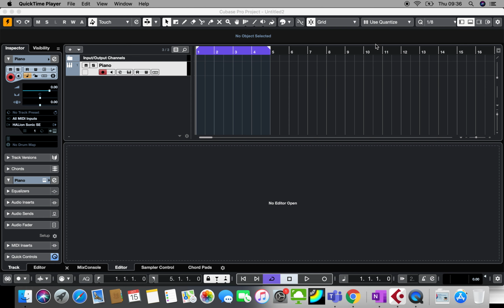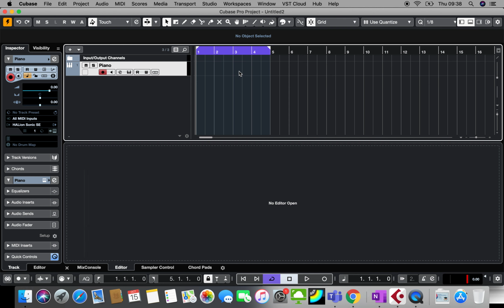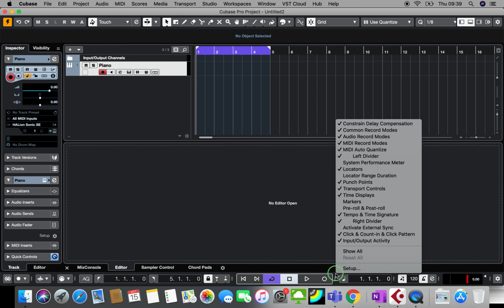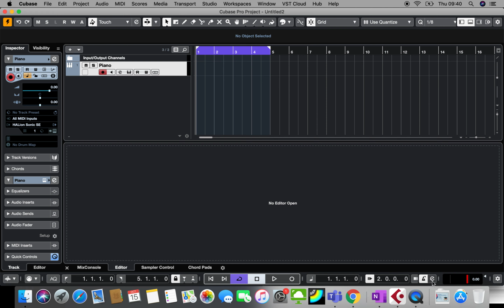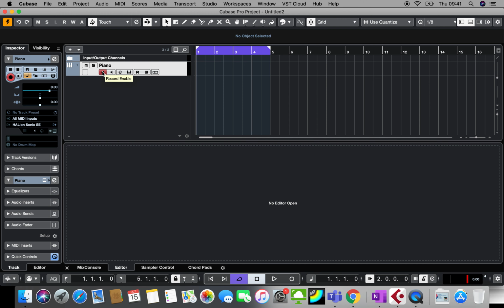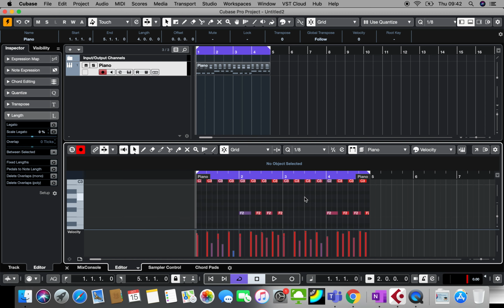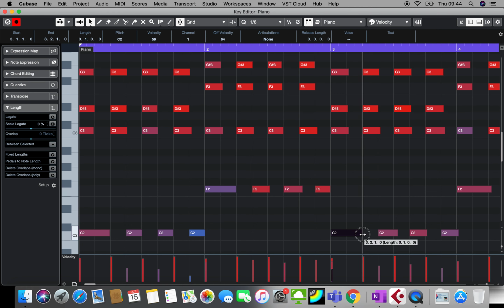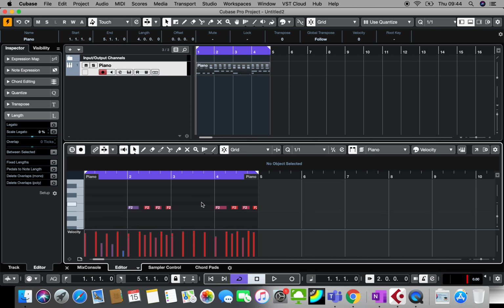Recording MIDI with PreRoll & Metronome